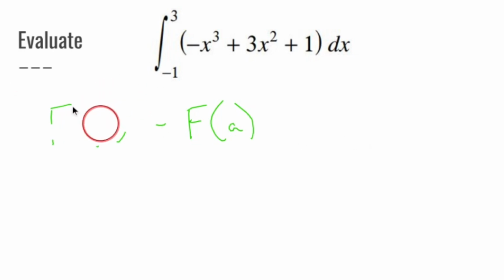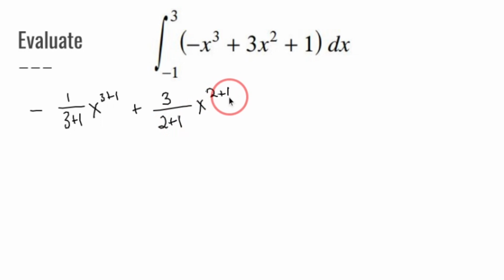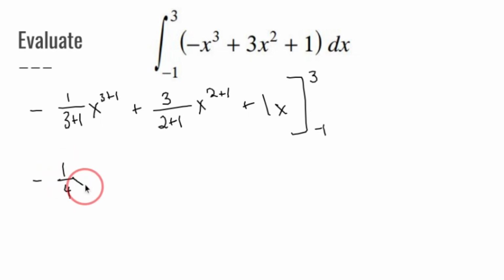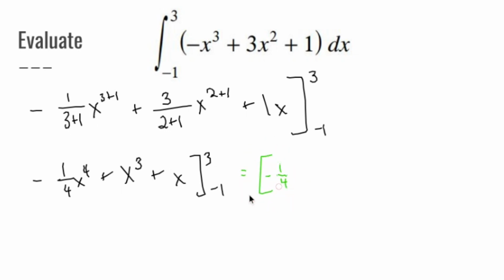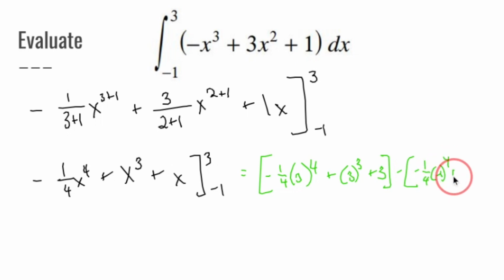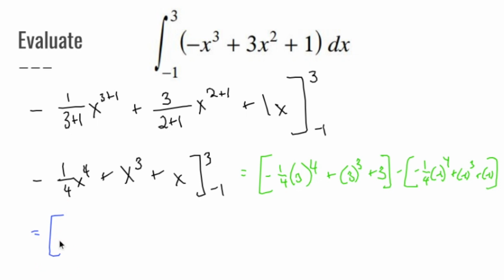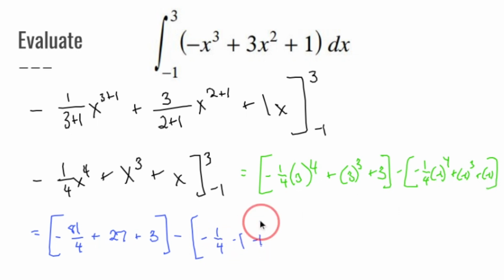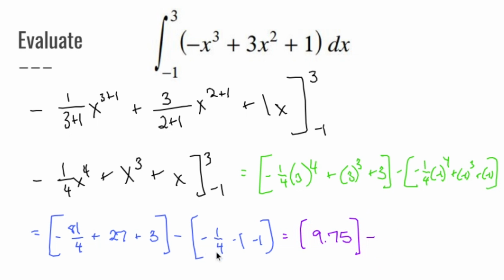Calculus Bites - Definite Integral of a Polynomial (Fundamental Theorem of Calculus)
This video uses definite integration and the fundamental theorem of calculus to find the area under a curve of a polynomial.

Nick Perich
Norristown, Pa .